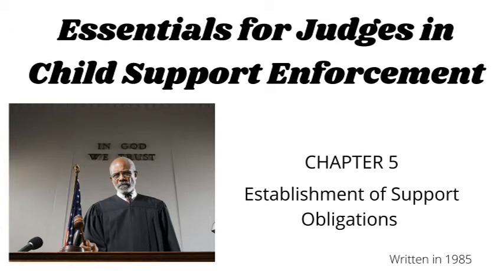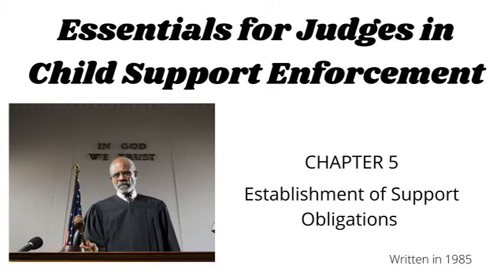Essentials for Judges in Child Support Enforcement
Chapter 5. Establish of Support Obligations